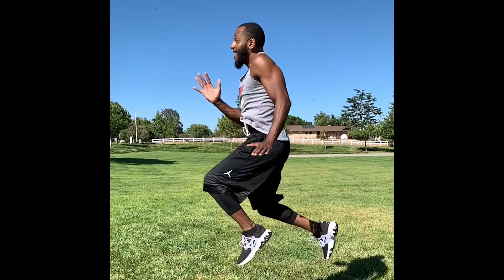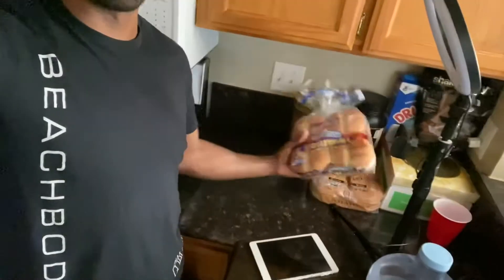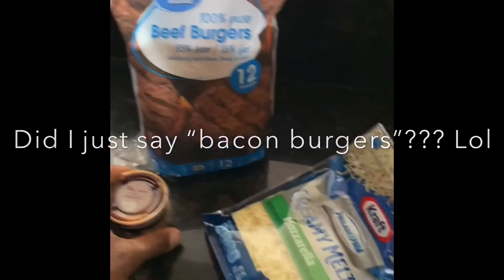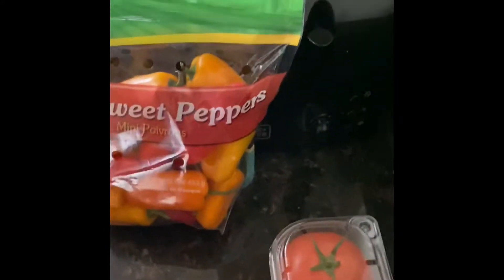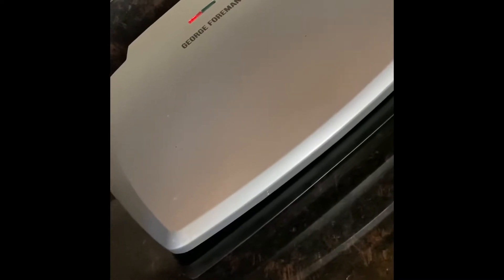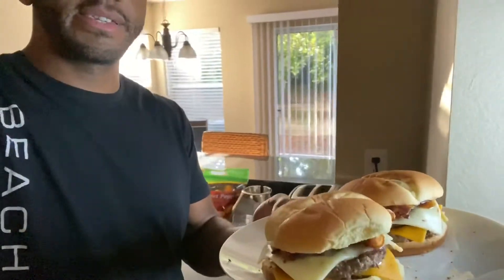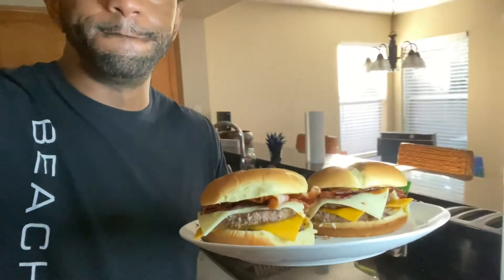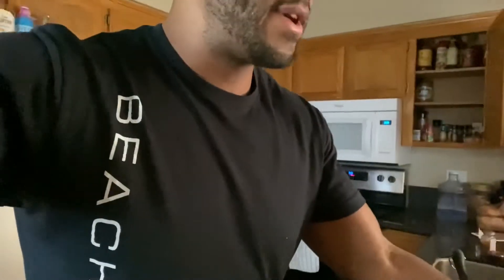What I Eat to Stay Lean and Build Muscle | Intermittent Fasting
Hey guys! This is one of the meals I will eat following an Intermittent Fasting Lifestyle! I’ll talk more about Intermittent Fasting in another video and the benefits of it!